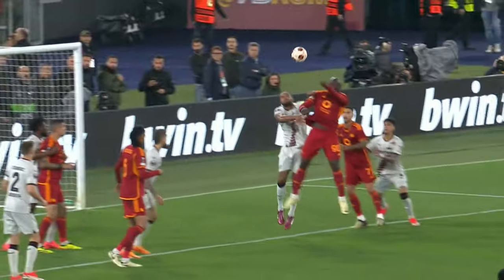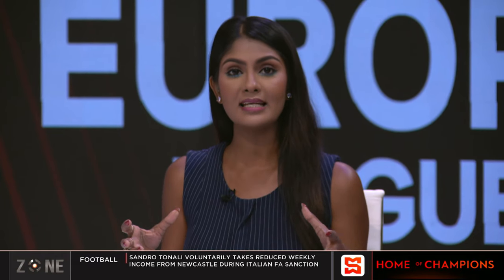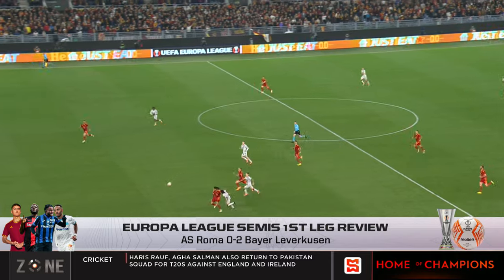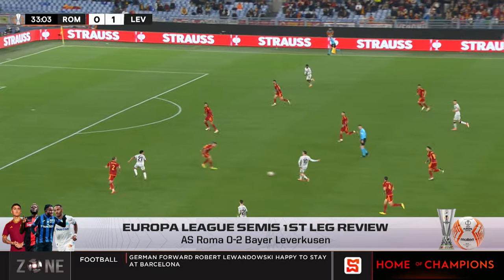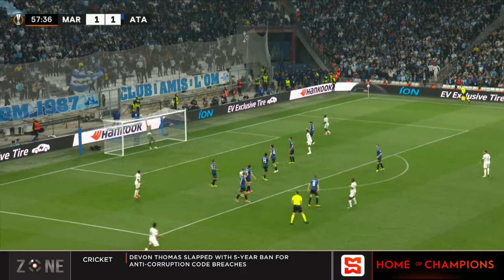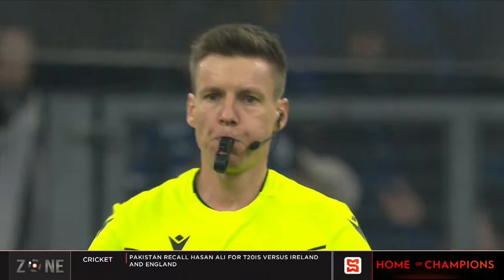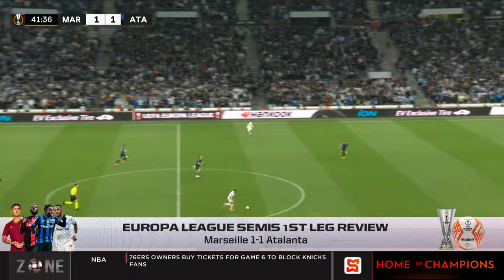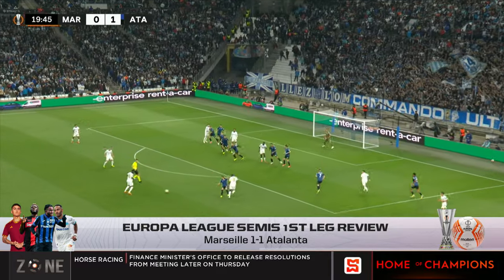EUROPA league semis 1st leg review | SportsMax Zone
EUROPA league semis 1st leg review